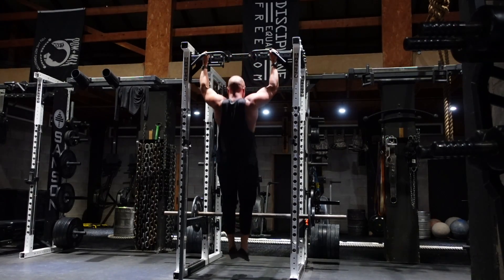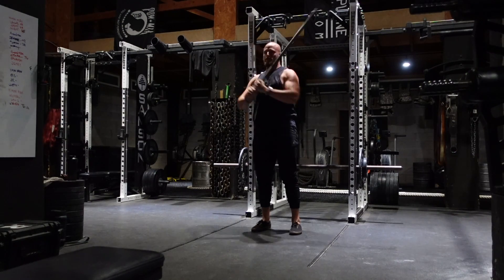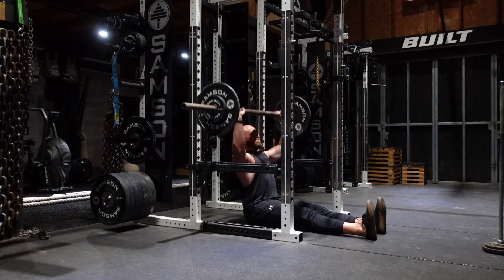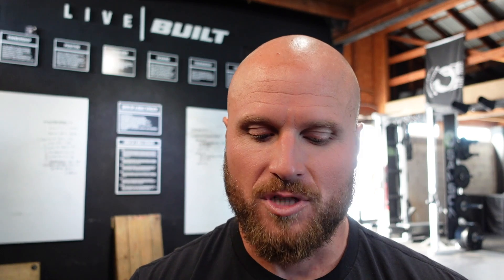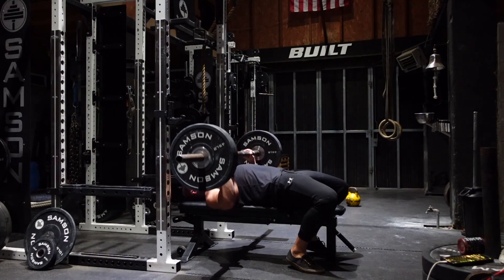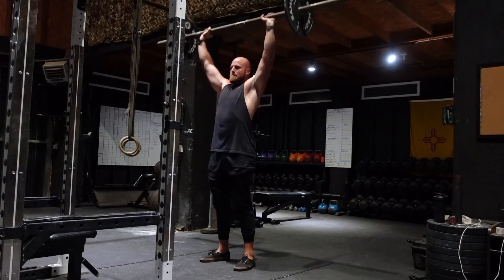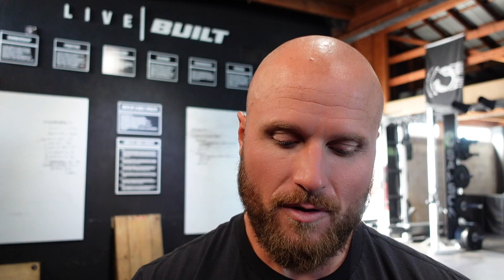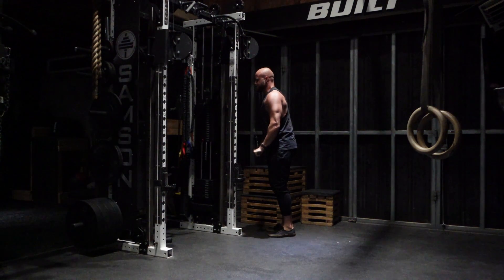PUSH WORKOUT ⚡️ GET STRONG AND BIG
Today's session focuses on overhead pressing in addition to bench press technique. I'm training for a strongman competition (my first competition) in 6 months. I'm also going to complete the Spartan Trifecta in the same calendar year! Here are the details of the training session:

A. Cable Tricep Pressdown 2 x Drop Sets (heavier)

Strength Giant Set - 3 Sets
B1. Wide Grip Pullups x Max Rest Pause
B2. Axle Bar Z Press 15,10,MAX @ 50%, 60%,70%
B3. Shoulderök x 8/s
B4. Battle Rope (alt) x 50

Technique Giant Set - 5 Sets
C1. Inverted Row x 12
C2. Axle Bar Bench Press x 5 @ 70%
C3. TGU x 5/s

Volume Finisher

0:00 intro
0:07 Jocko Quote
0:14 Enter the BARN
0:26 Training Session Highlights
0:50 Training Session Overview Intro
1:04 Strength Giant Set
2:15 Technique Giant Set
3:45 Outro